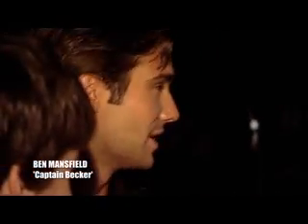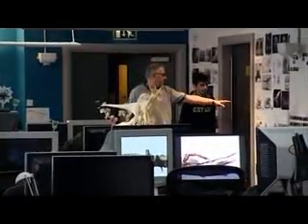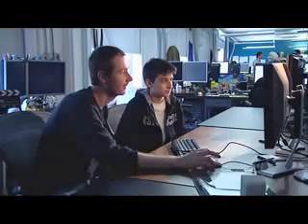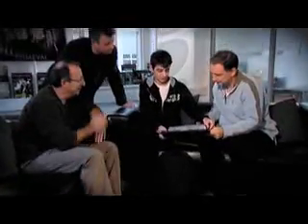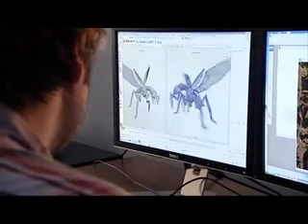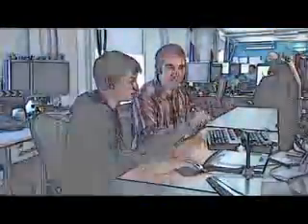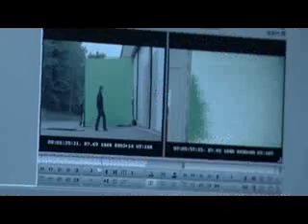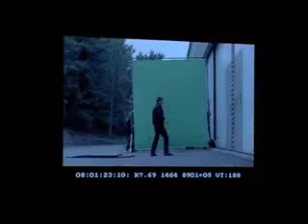Primeval: Genesis of a creature part 1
This is a documentary about a boy who won a Primeval-Competition and visited the set of Primeval